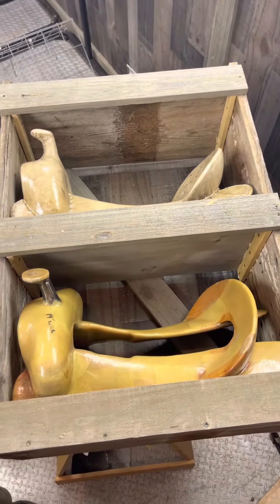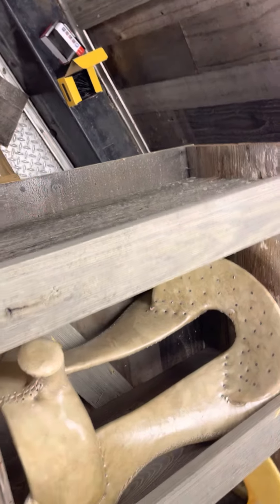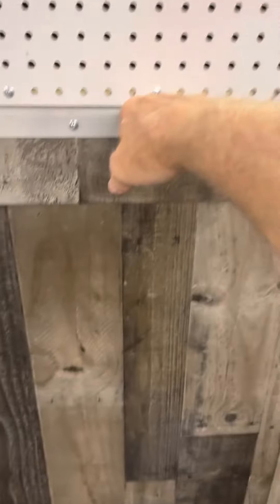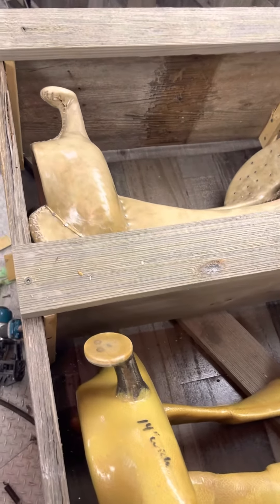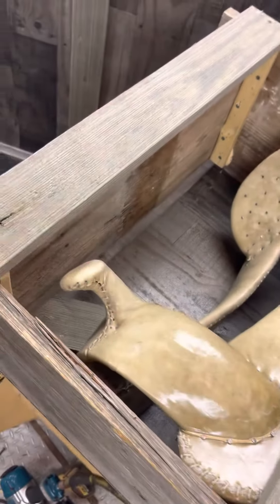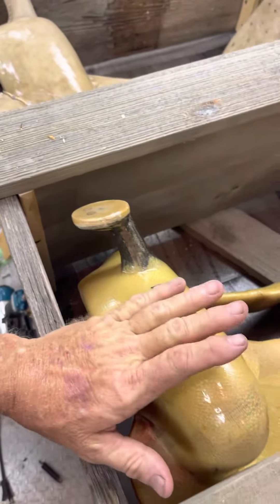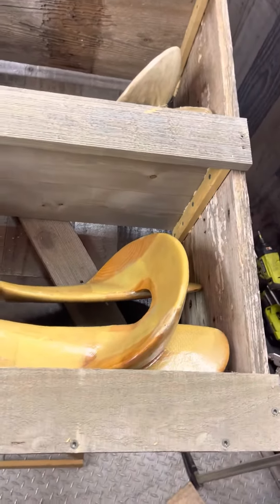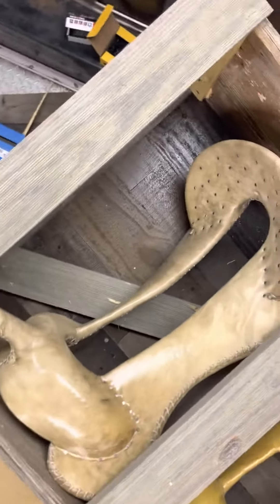I bet you did not know I had some carpentry skills…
This is the first of many shelving units I’ll be putting into the DavidMillsSaddlery.com tack trailer!